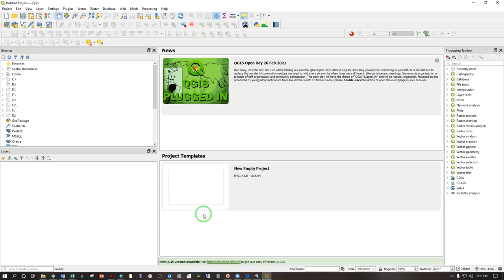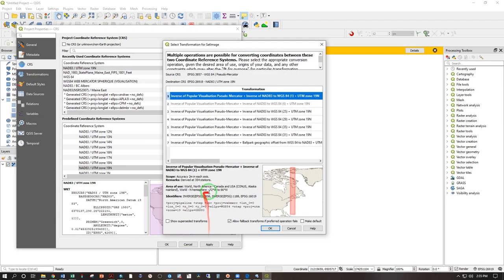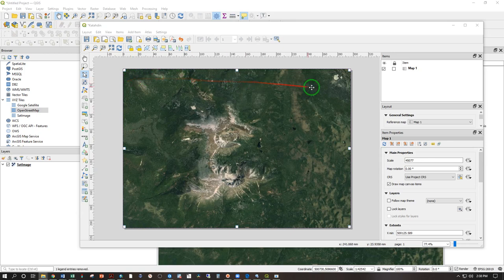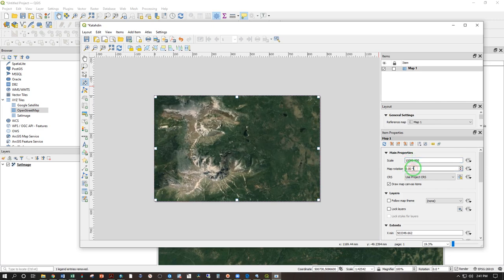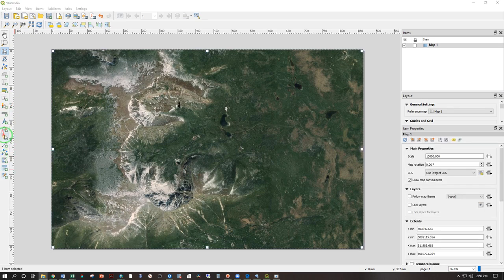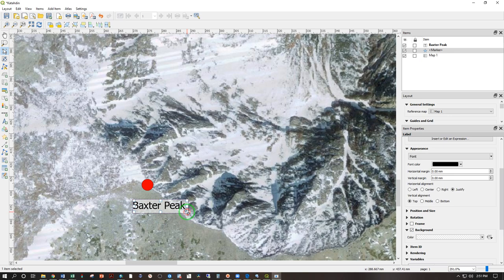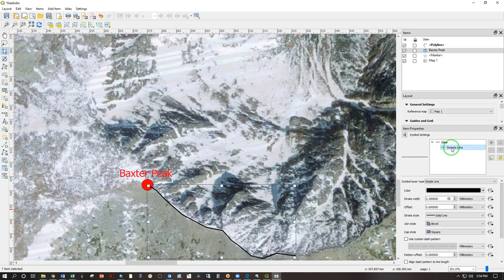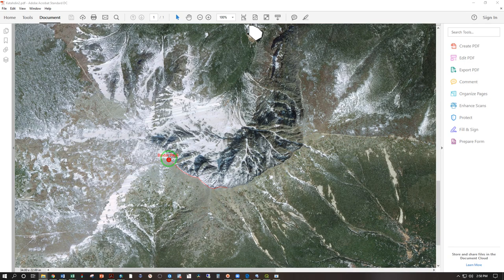Making an Avenza-ready georeferenced PDF with Google Earth imagery in QGIS 3.16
DELETE the space after "https" in this URL and make sure you are not copying the underscores:___https ://
Be sure you are not copying anything before the "h" at the beginning of this URL--it will not work if you do